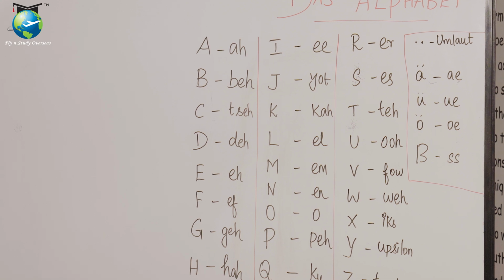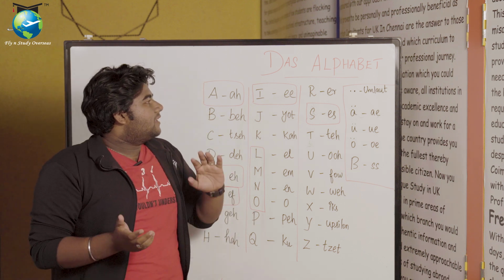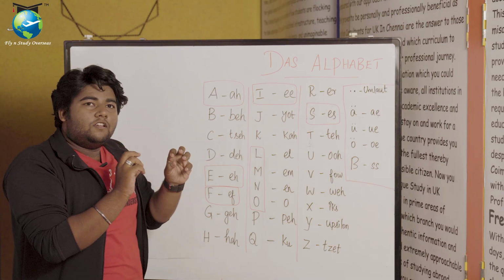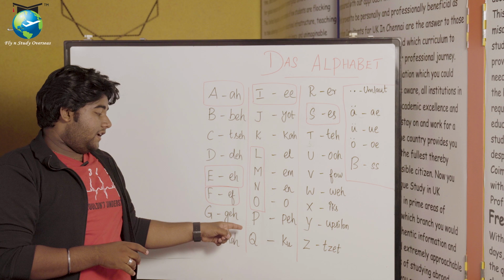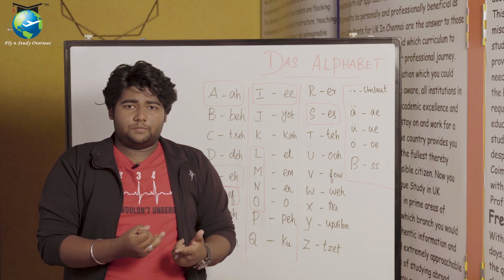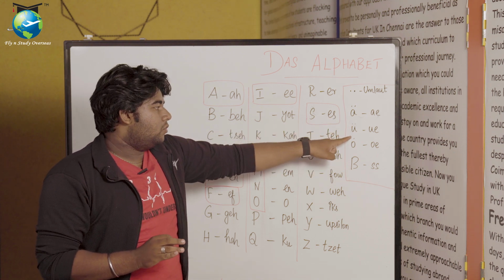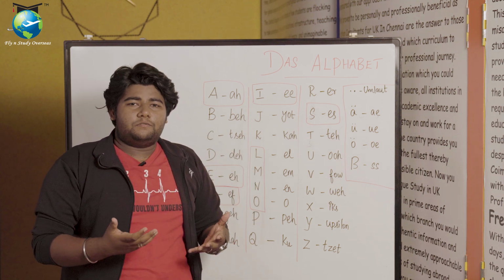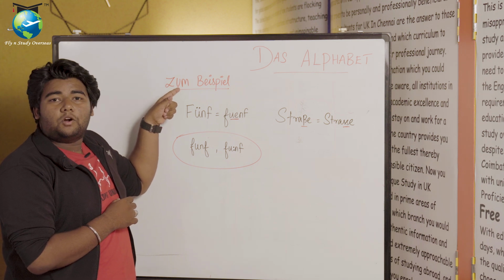Learn German Language - A1 - Session 1 - Introduction & Alphabets - Learn German Language in English